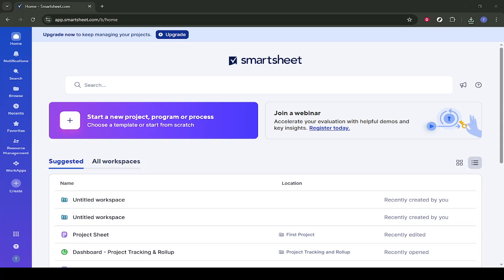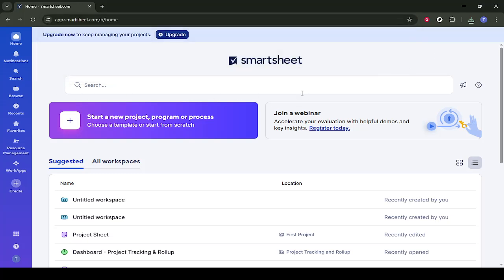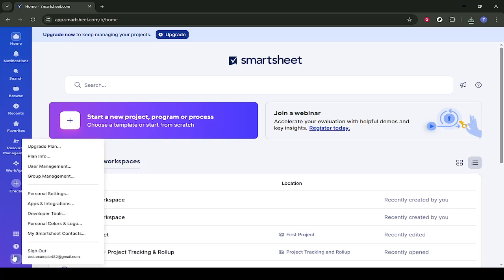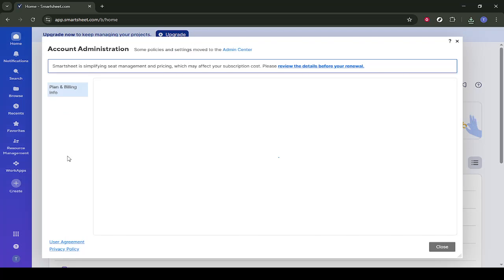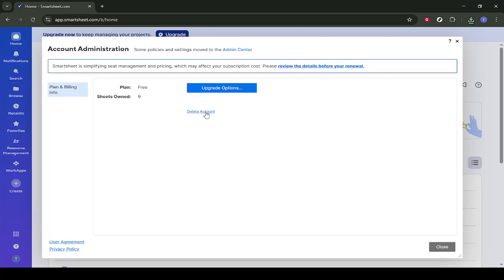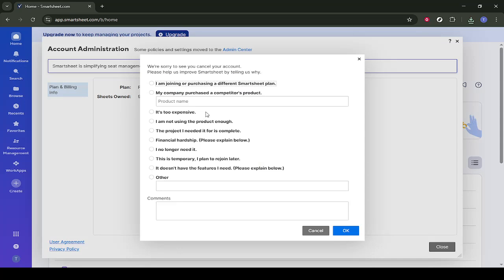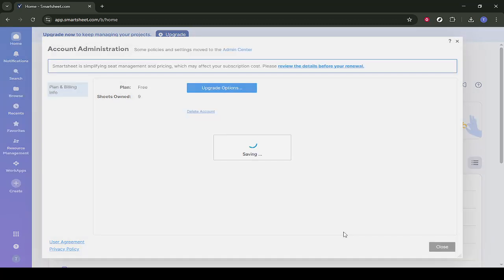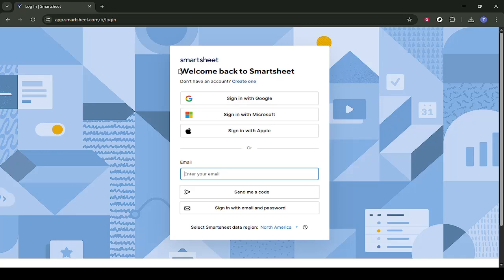How To Cancel Smartsheet Account [2026 Guide]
In today's video we cover: cancel Smartsheet, Smartsheet account, how to cancel Smartsheet, delete Smartsheet account, Smartsheet tutorial, account management, project management software, Smartsheet tips, canceling subscriptions, online account help, Smartsheet guide, software cancellation, manage Smartsheet account, cancel subscription, account settings, productivity tools, Smartsheet support, software tips, account deletion

-Google Drive
-Google Meets
-Google Sheets
-Google Chrome
-Google Forms
-Google Gmail